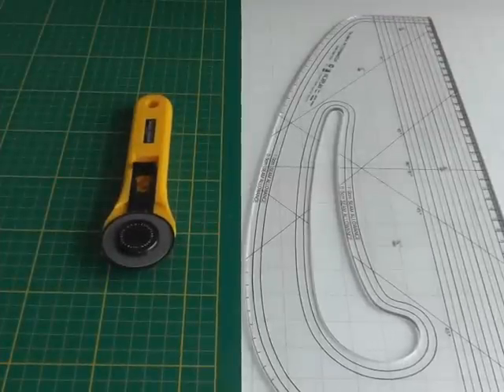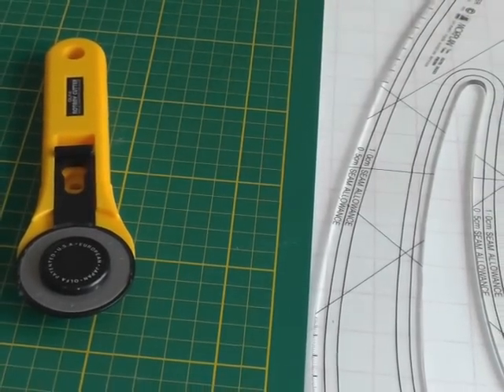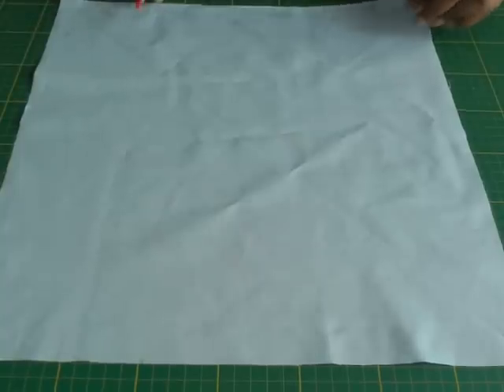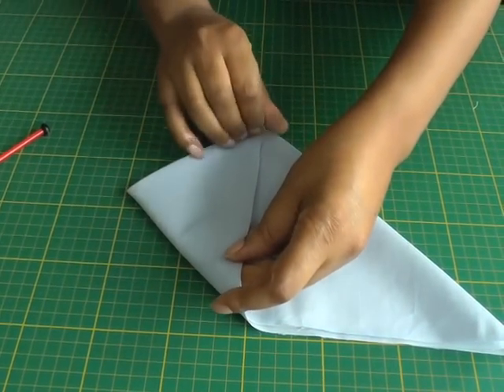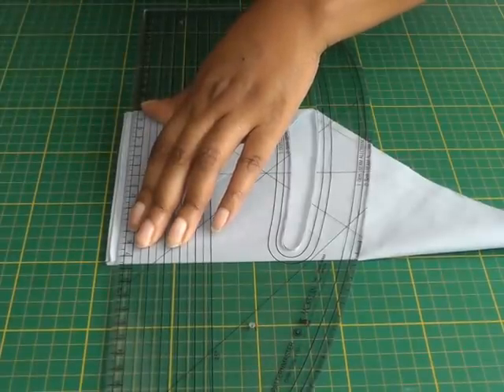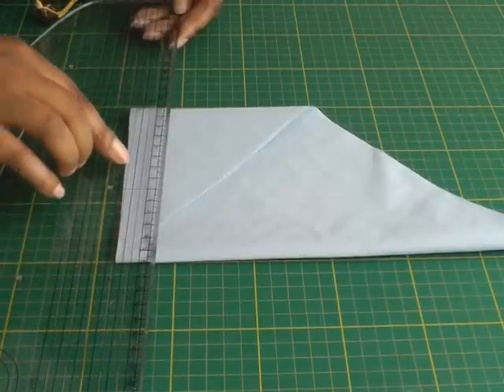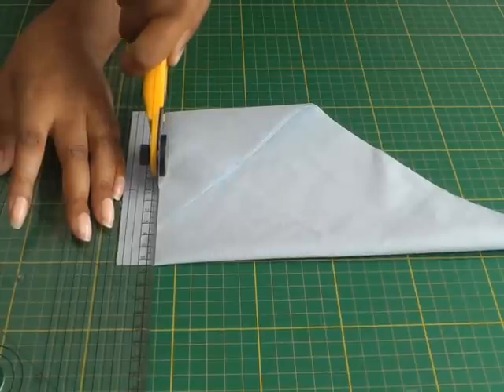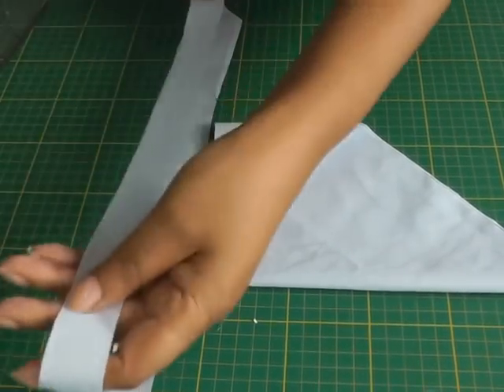Cutting Bias Strips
Cutting Bias Strips. A fun and creative way to make your own bias tape whilst saving a whole heap of money.  All you need to do is draw the size of width required on a block of fabric, make into a tube, cut and you are done.  Honestly it really is that easy.  See how easy it is by watching this quick video tutorial.

* Rotary Cutter

* Rotary Blades

* Large Cutting Mat

* Pattern Marking Ruler